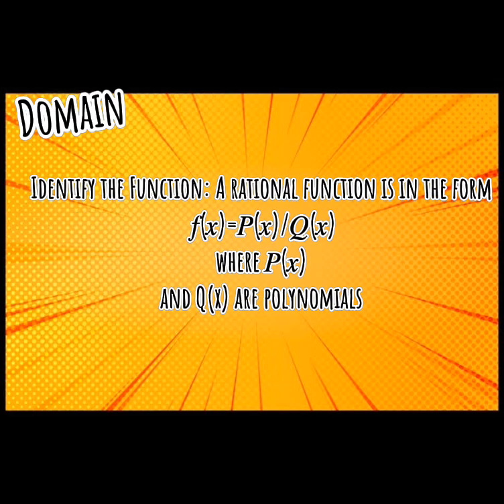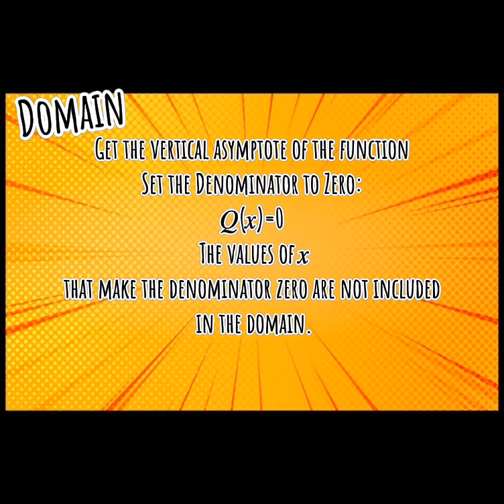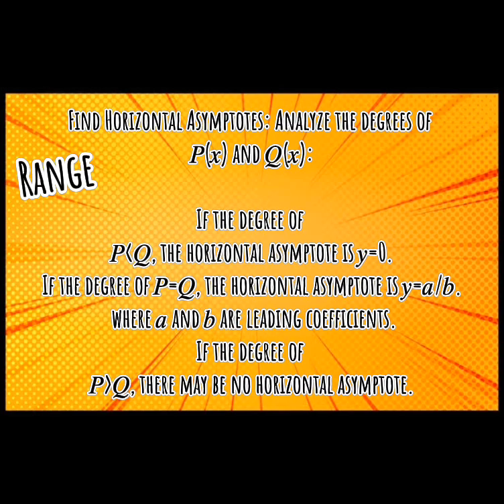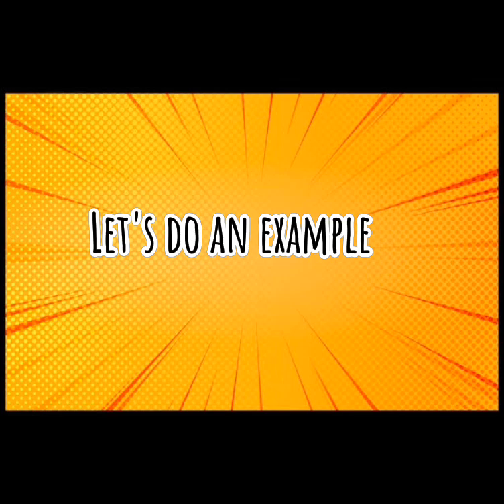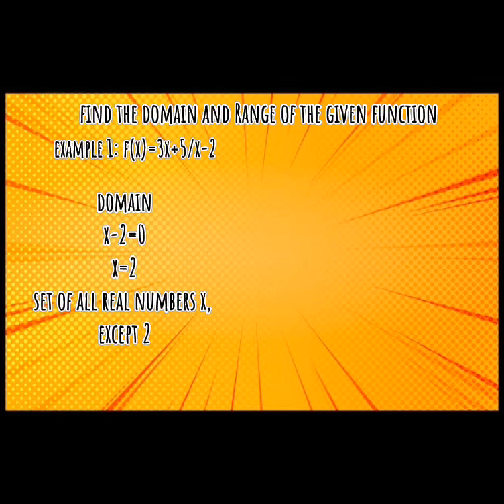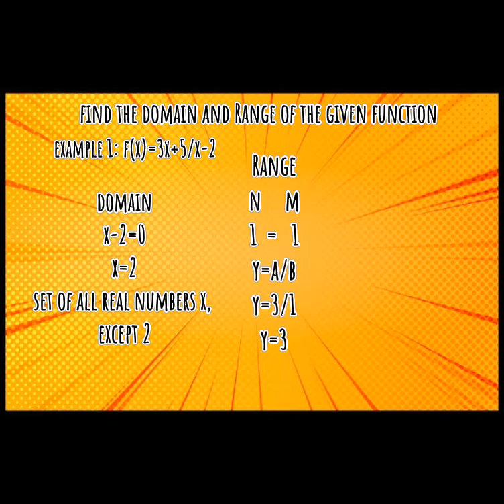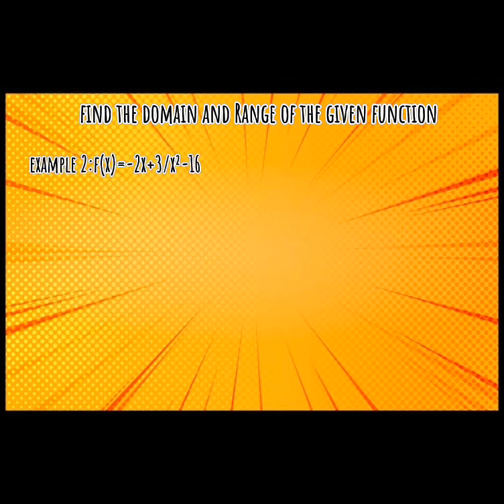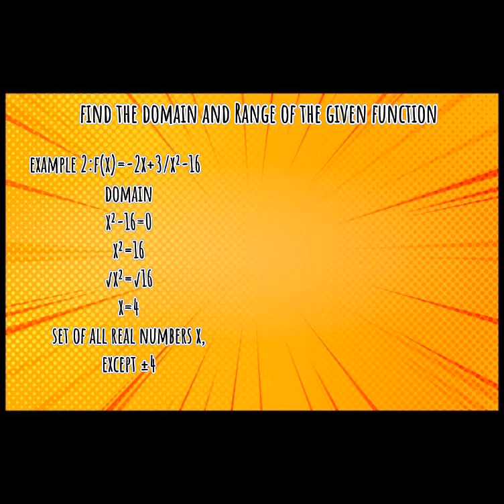WHAT IS DOMAIN AND RANGE